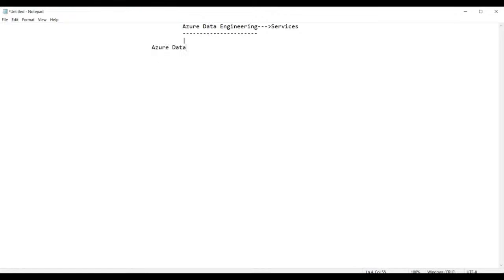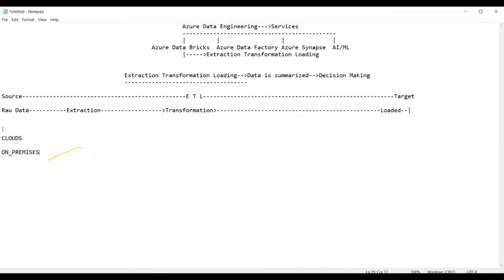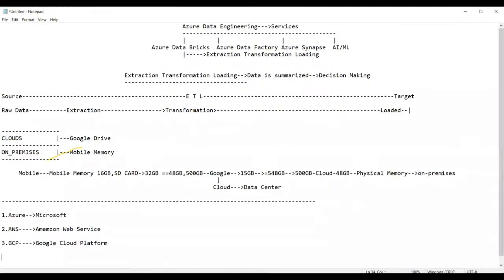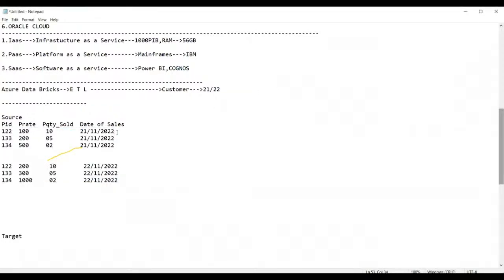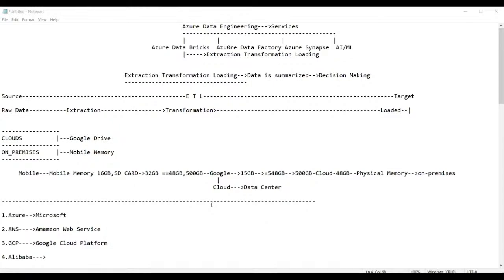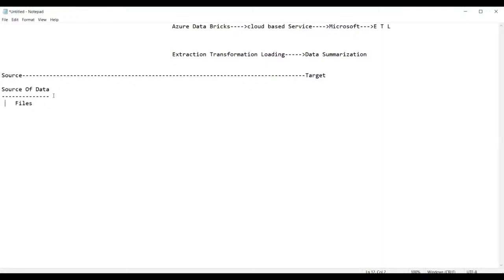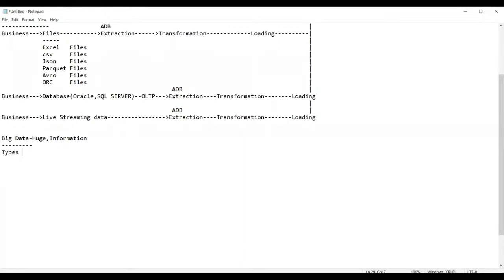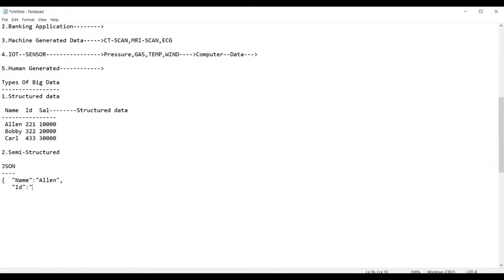ADB (Azure Databricks) tutorials by Mr. Sameer Sir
ThisADB (Azure Databricks) tutorials  by Mr. Sameer Sir